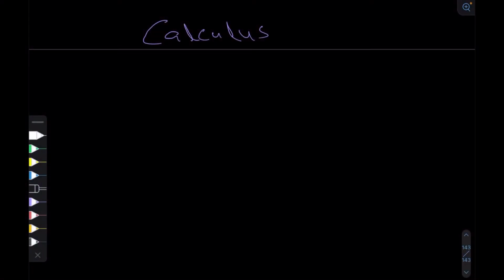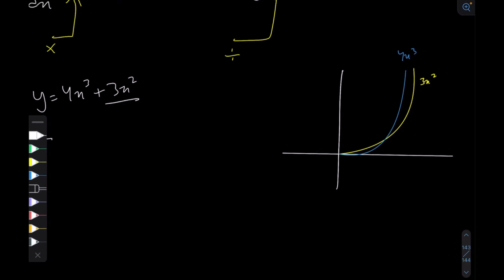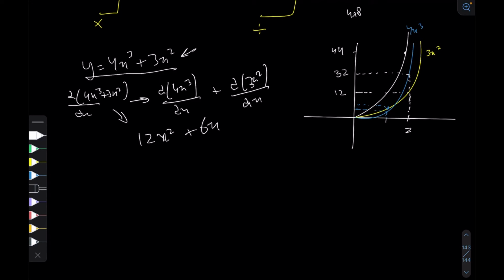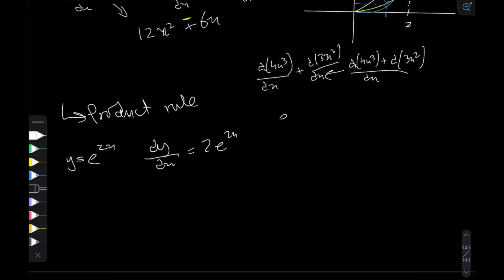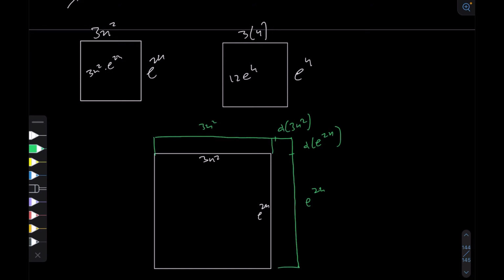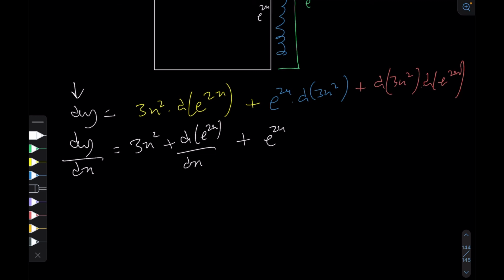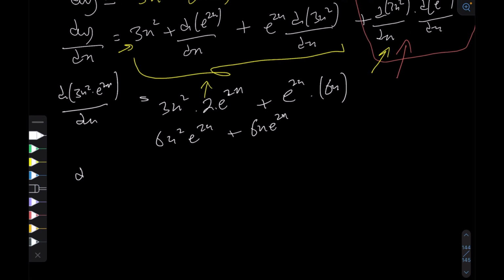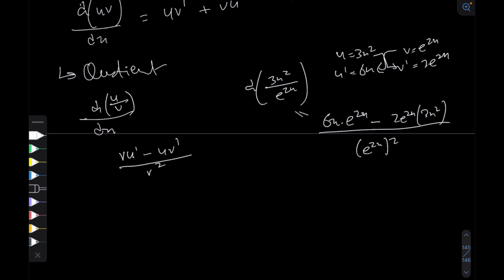Product and Quotient Rule - Calculus 3 | AS and Olevel Math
Third Video in the series "Calculus" for AS and Olevel Math. This video discusses the different combinations that occur when differentiating. Product and Quotient Rule itself is not part of AS Math; however, other combinations such as "+" and "-" are still relevant to the AS Math course.